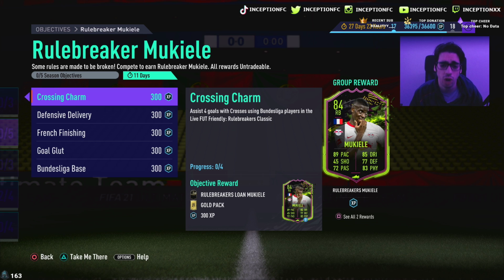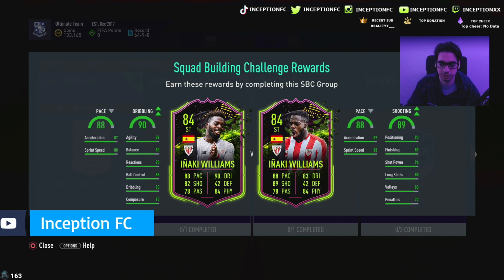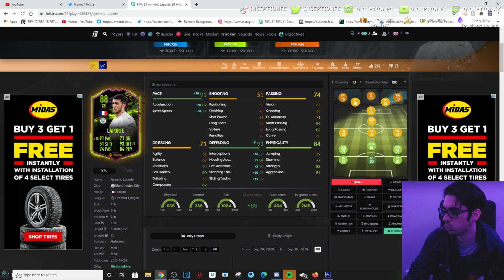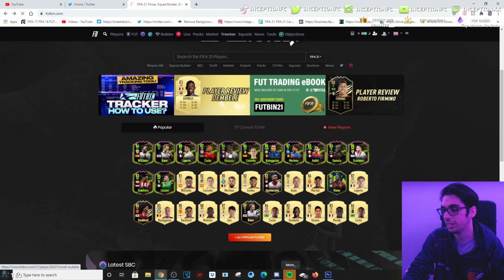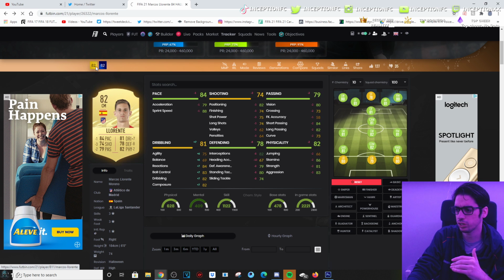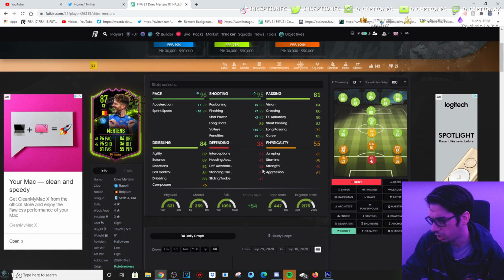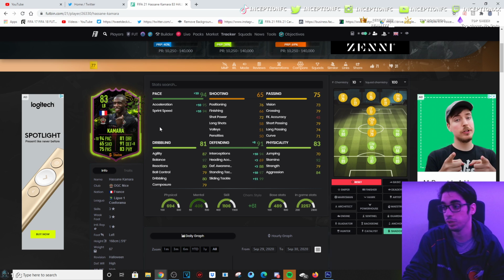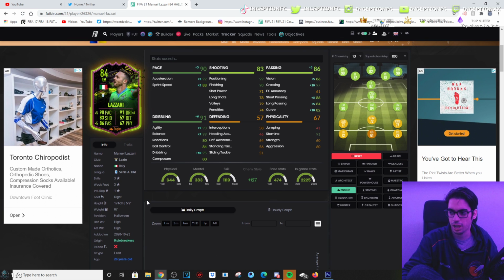RULEBREAKERS IS HERE! NEW PLAYERS, SBCS, OBJECTIVE CARD! - FIFA 21 ULTIMATE TEAM